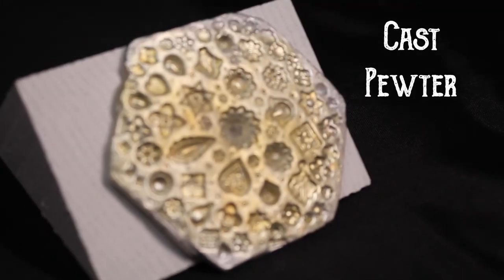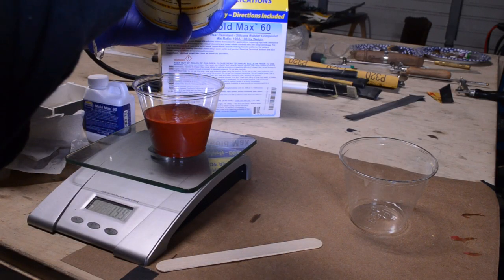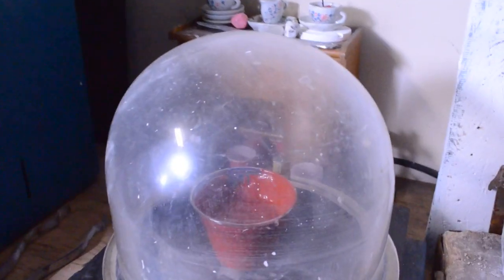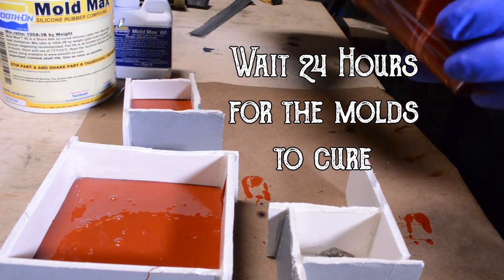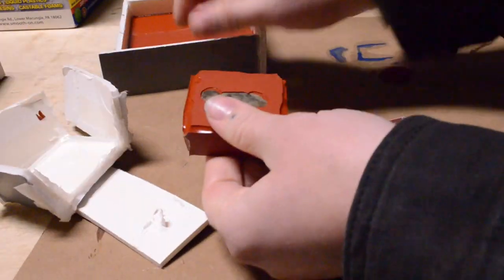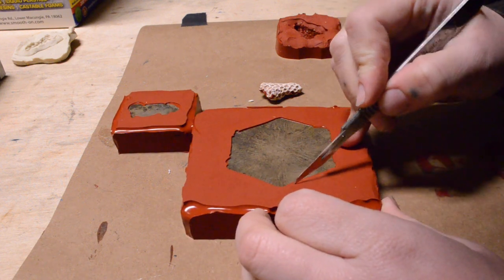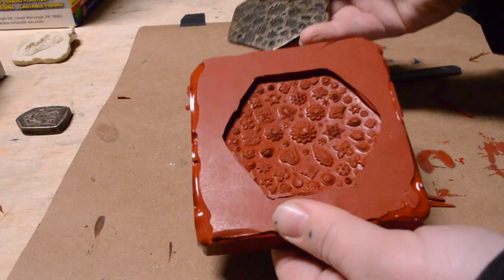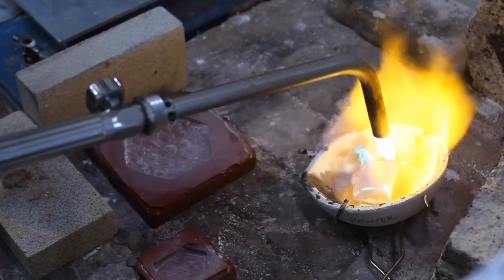Pewter Casting Tutorial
This is the first time for metal artist Chelsea Lea to cast pewter. Watch this video to see the mold making technique, cutting an ingot, and casting with an acetylene torch.